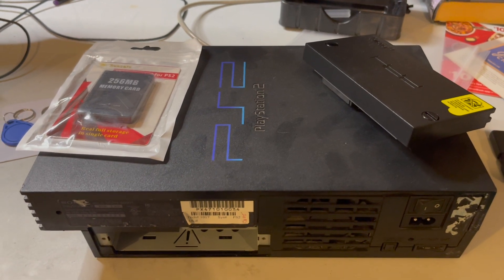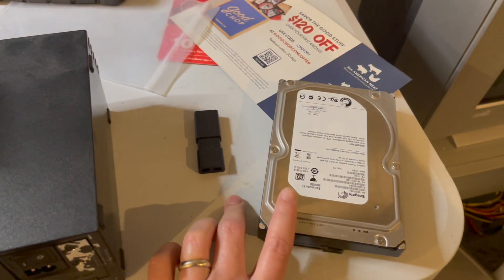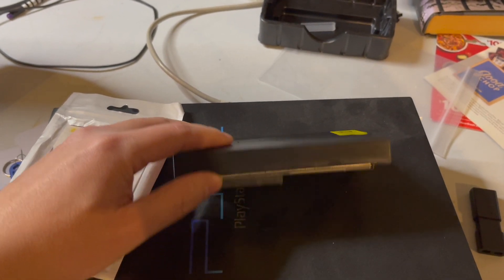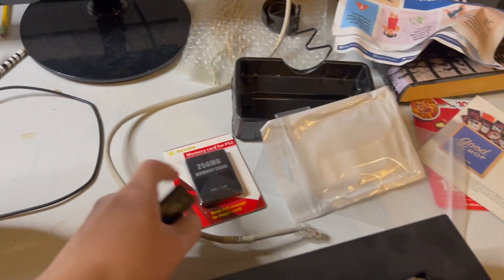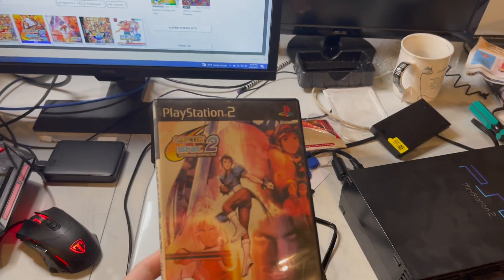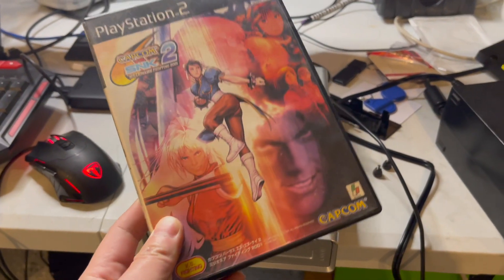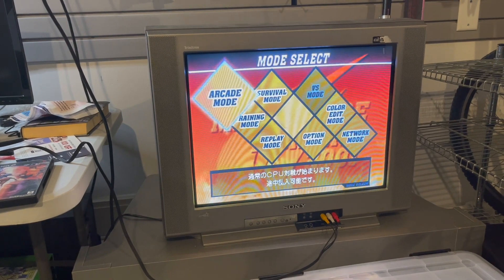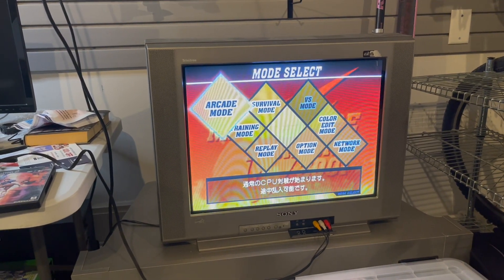Playstation 2 Modded with FreeMcBoot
Detailed tutorial video with links on how to do this mod yourself.